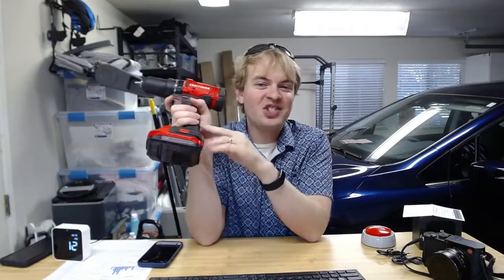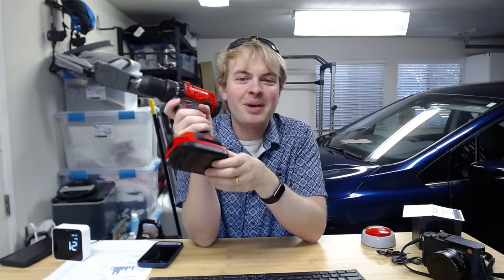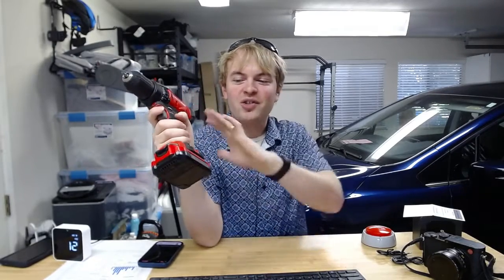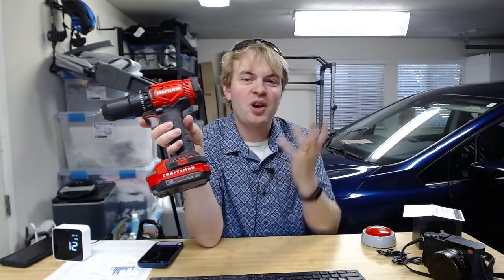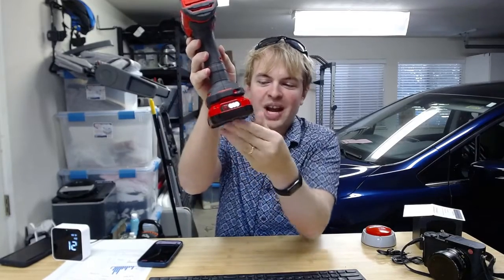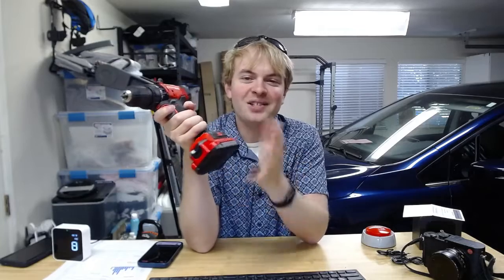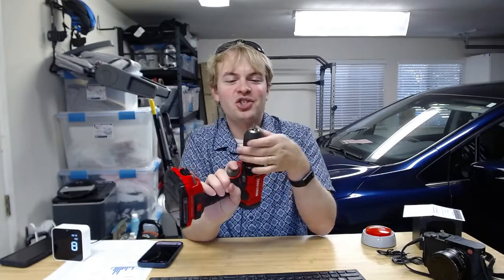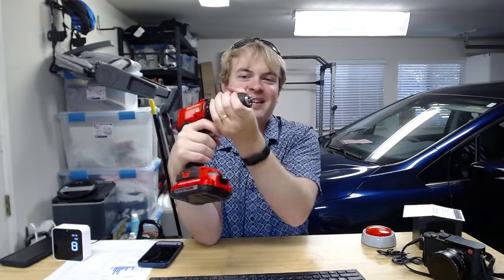3 Best Things About Craftsman V20 (And 1 I Dislike)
I share the 3 best things (and 1 thing I don't like) about the Craftsman V20 drill and driver